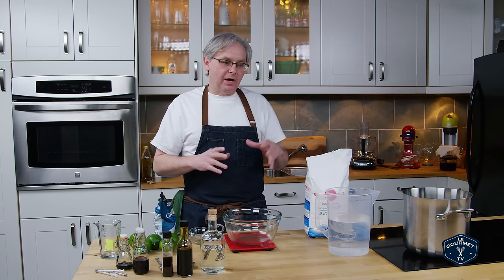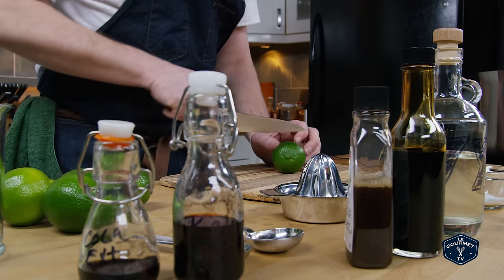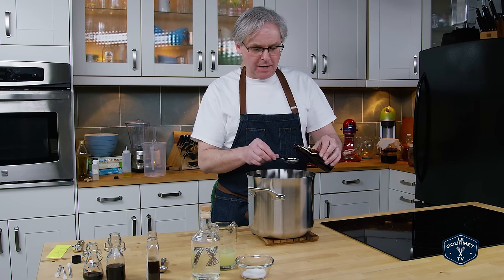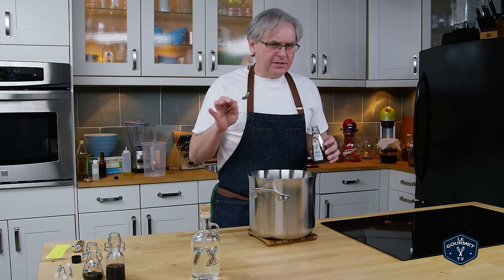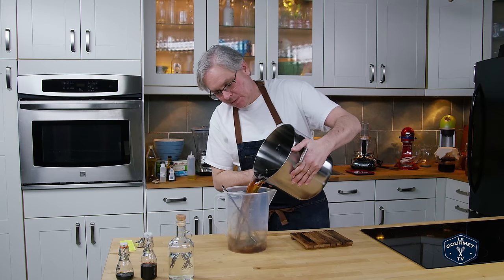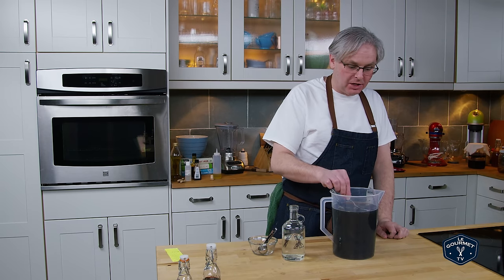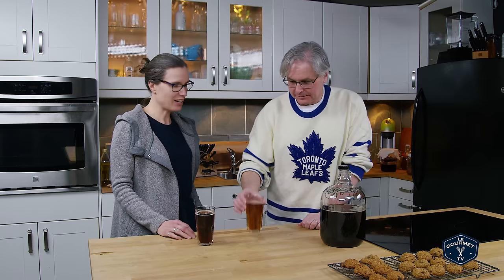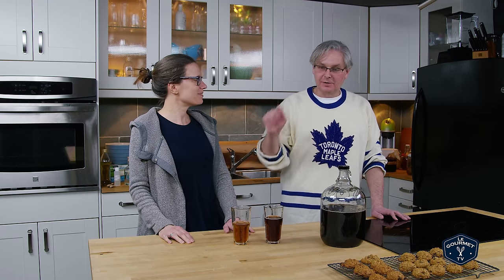Making Squozen Cola Recipe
Welcome friends! Welcome to episode 2 of our DIY Cola series in the last episode we made what is purported to be the 1886 Pemberton Coca Cola recipe written in his own hand writing in his ledger.
I got a lot of feedback online about that recipe and most of it was from people that didn't quite understand what was going on. A lot of people sort of expect that the cocaine that's in coca-cola or was in coca-cola at that time was put in by some guy, you know pour in a bag of white powdery purified cocaine. Which wasn't the case they were using an extract of the coca leaf. But it wasn't pure cocaine it was sort of a mix between the botanical bittering compounds and the alkaloids but not pure cocaine.
So thank you everybody for pointing out that I didn't use cocaine I didn't use cocaine because it's not in the recipe.
The second group of people were all about the Kola nut, and by that point in the recipe Kola nut wasn't used in
coca-cola he just wanted straight caffeine didn't want the flavour, he only wanted to hit the caffeine so he was using citrate of caffeine which is pure caffeine.
So now I've got that out of the way we're gonna move on and we're gonna start playing with some of the things that we've found out when we made that recipe and we're going to start honing it in and we're going to turn it into Squozen Cola

Syrup Base:
Water 1.18L
Sugar 1 Kg
Caramel 15 mL
FE Coca 1.3 mL
Vanilla 5 mL
Caffeine .75 mL
Lime Juice 75 mL
Citric Acid 15g

7X Flavor (use 15mL per 19L) 3.5 mL / 1L

236 mL (8 oz) Alcohol
20 drops (0.5g / 1 mL) Orange Oil
30 drops (0.75g / 1.5 mL) Lemon Oil
10 drops (0.25g / .5 mL) Nutmeg Oil
5 drops (0.125g / .25 mL) Corriander Oil
10 drops (0.25g / .5 mL) Neroli Oil
10 drops (0.25g / .5 mL) Cinnamon Oil

Method:
Mix together all of the ingredients of the 7X Flavour.
Set this aside in a sealed bottle.
Heat the water sugar and caramel in a large pot.
Stirring continuously, just until sugar is dissolved.
Take off the heat and mix in vanilla, caffeine, lime juice and citric acid.
Stir to fully combine.
Add a measured amount of 7X flavouring to the sugar syrup.

Mix with carbonated water at a ratio of one part syrup and 5 parts water.